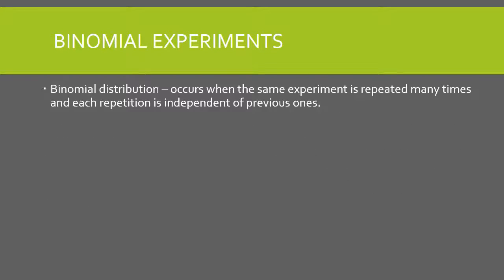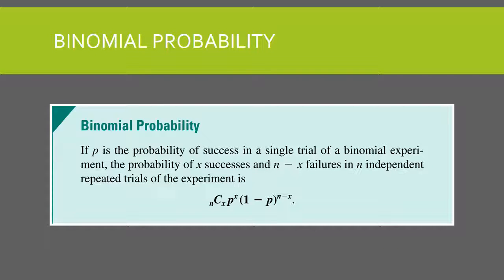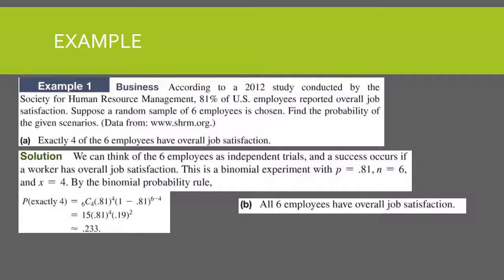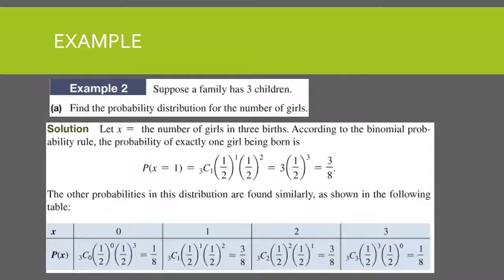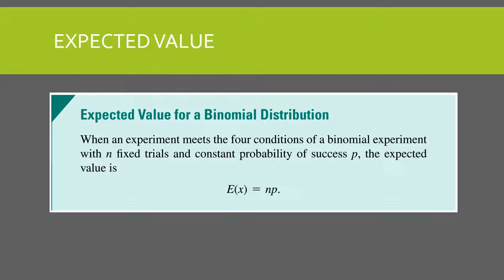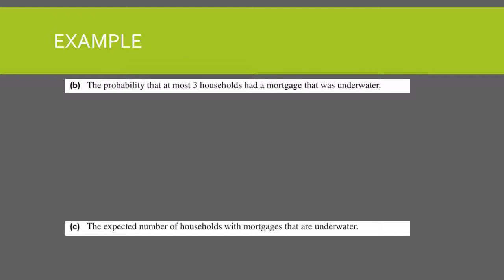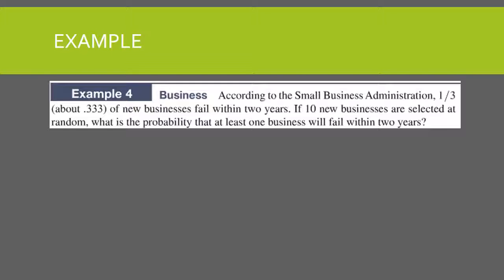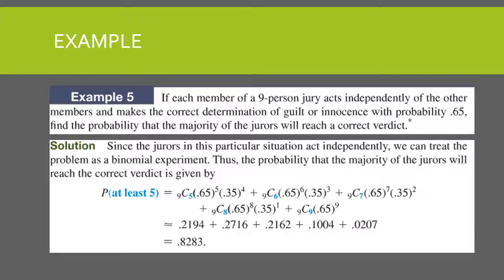FM Chapter 9, Section 4 ppt